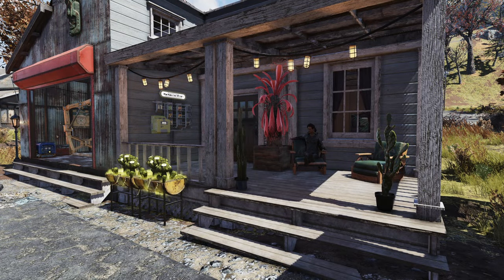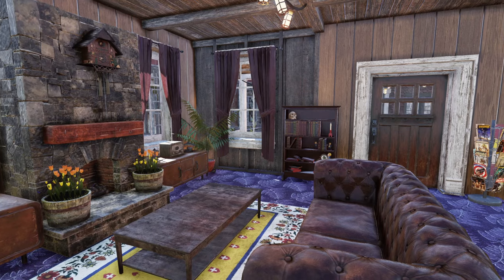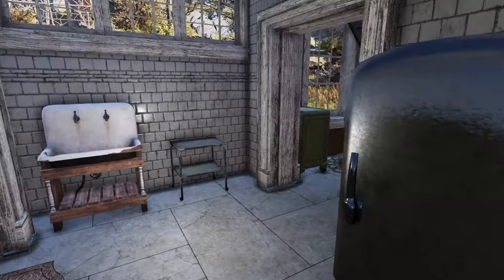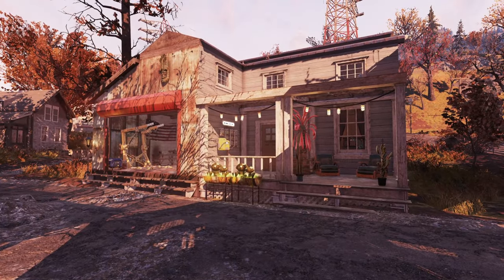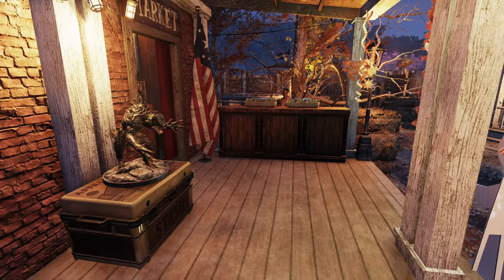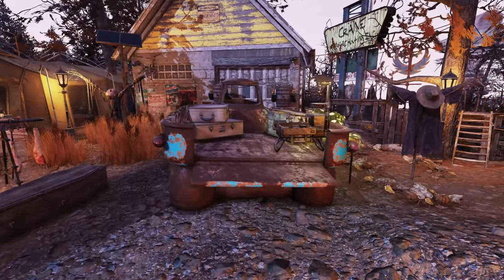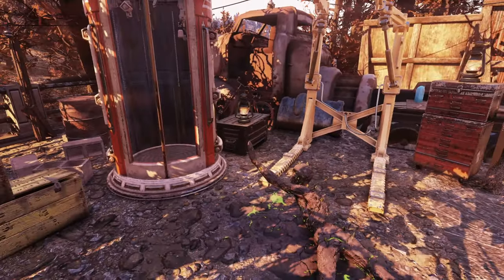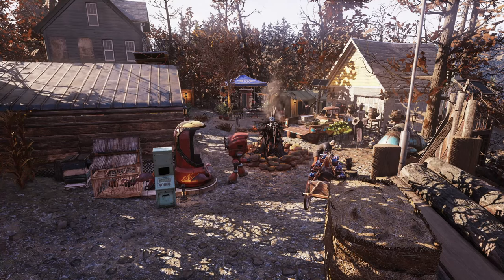FALLOUT 76 | Camp Decoration Guide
Talking about my approach to Camp Decoration in Fallout 76!